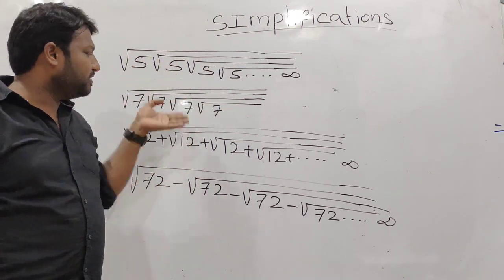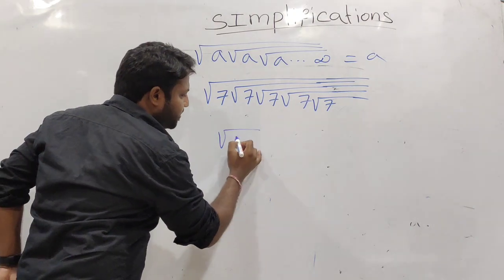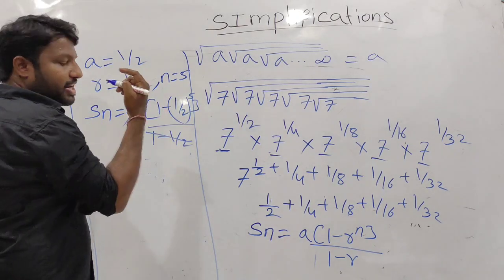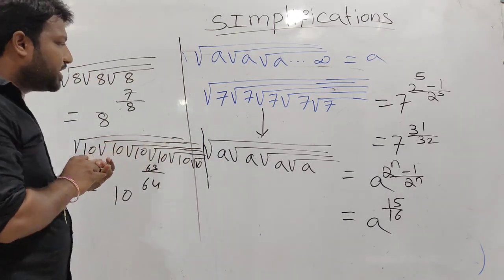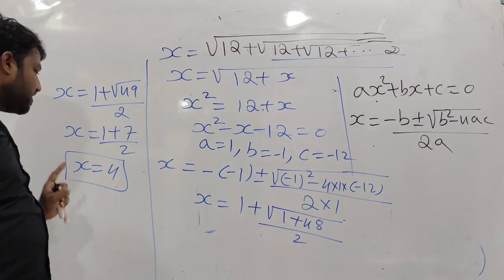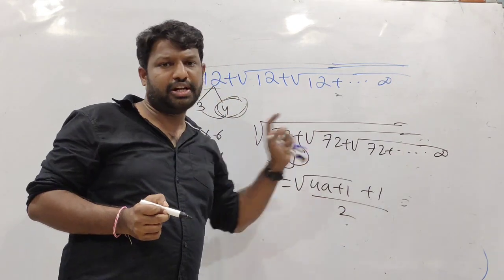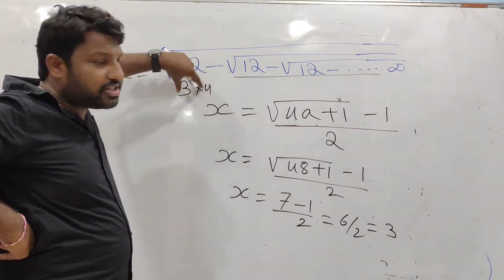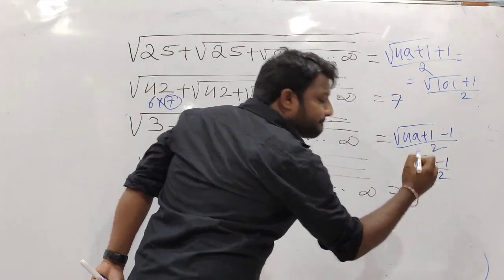Simplification basics and tricks part 1